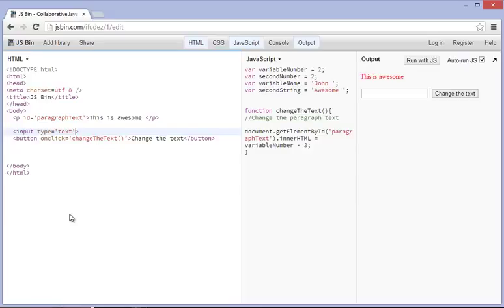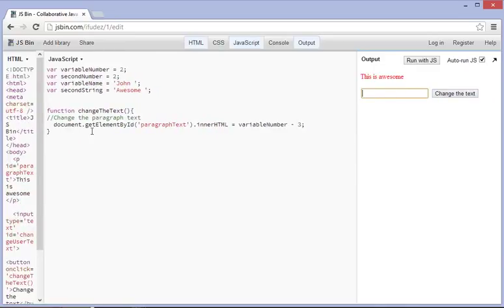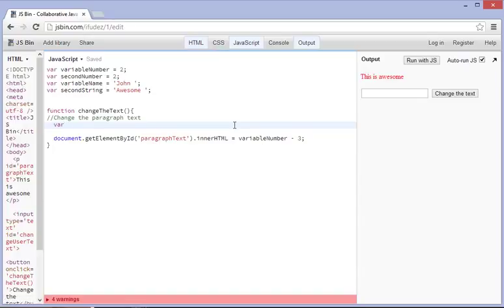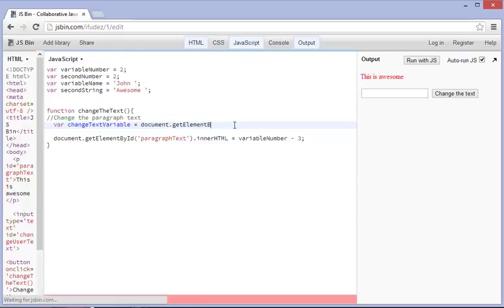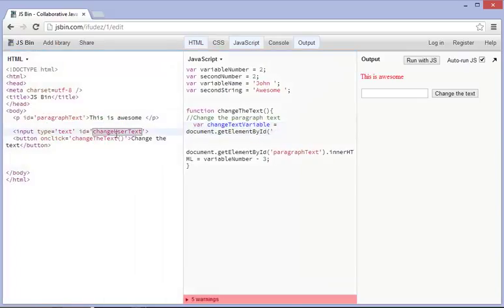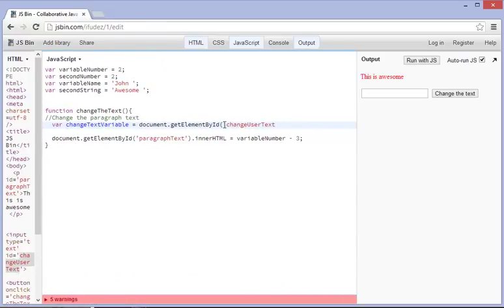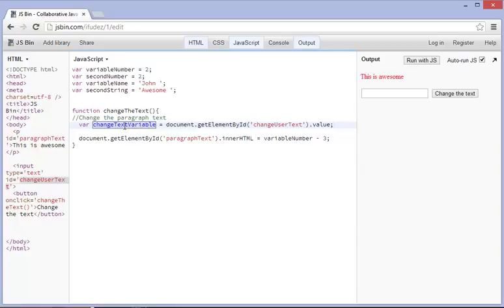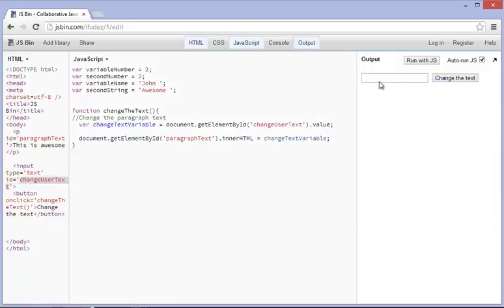009 9 Adding user input